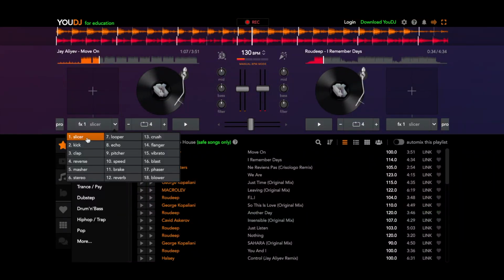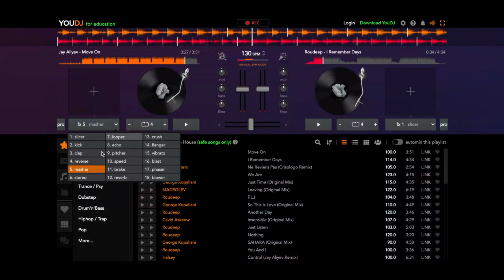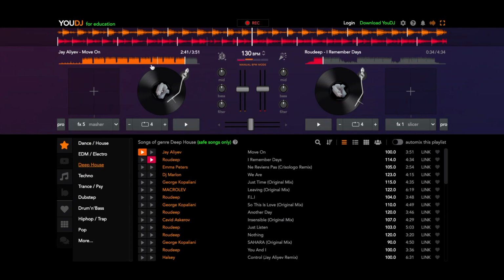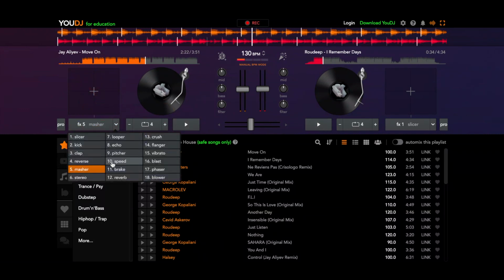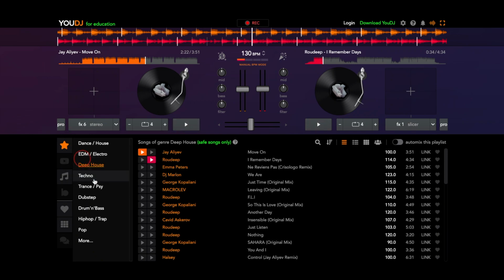You.DJ Tutorials, FX 5: Masher